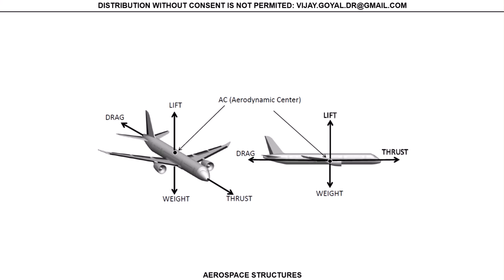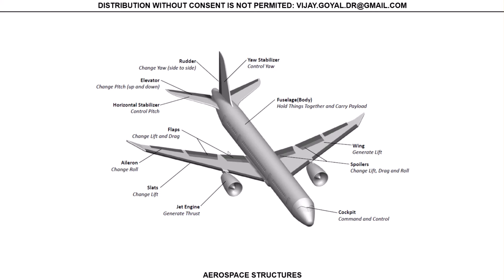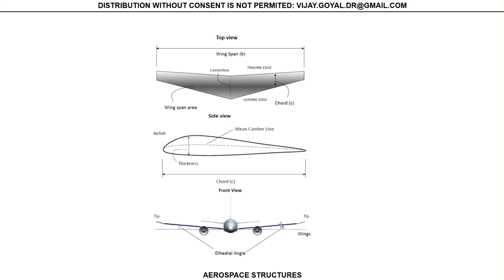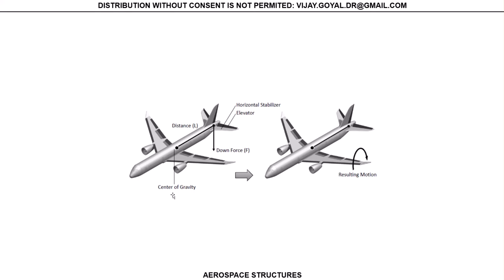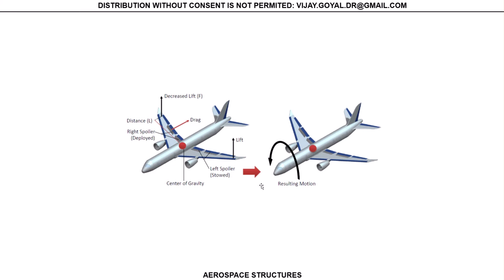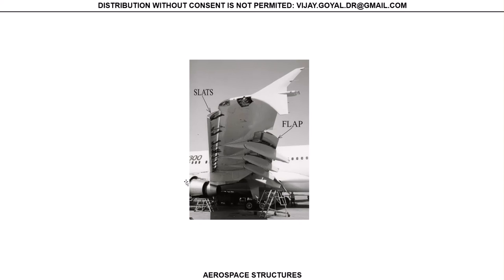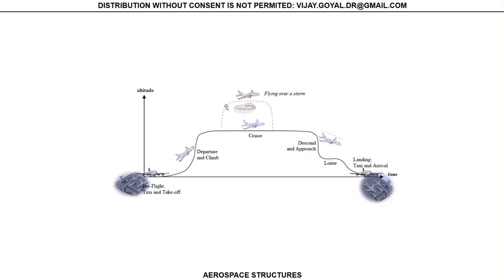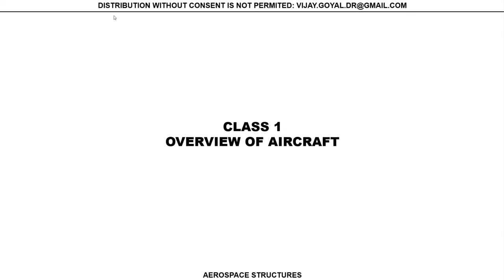Class 1 Overview Aircraft